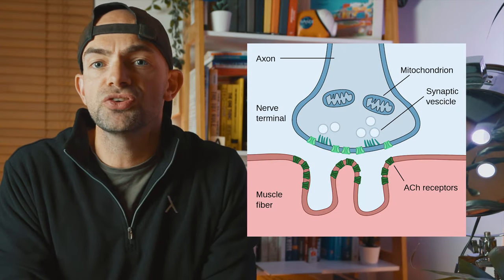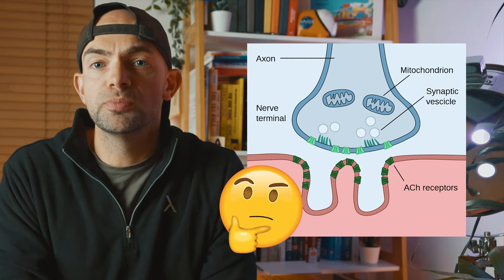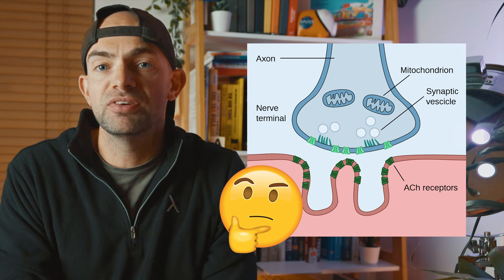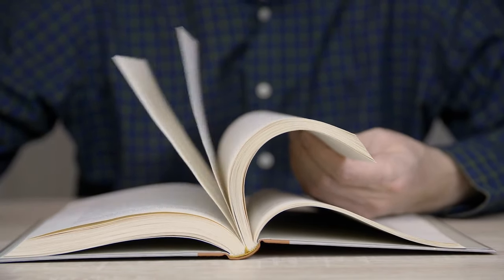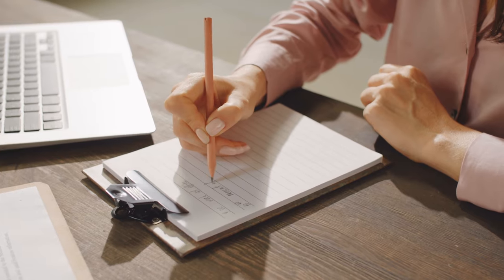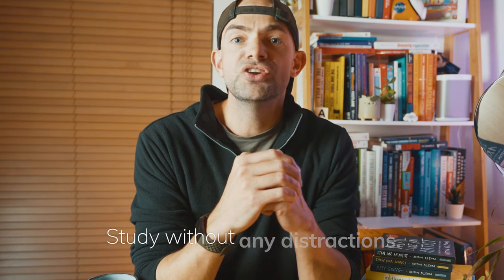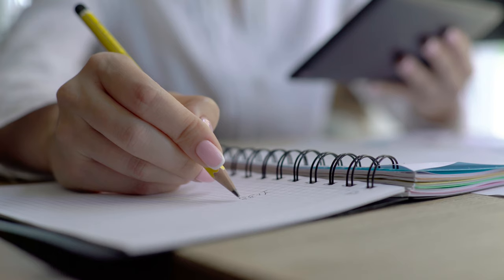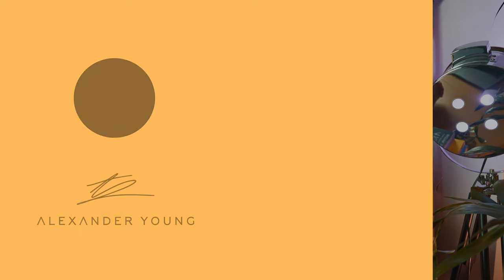How I Learn More Efficiently Than Everyone At Medical School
In today's video I drive into why some people at medical school would spend hours and hours reading over lectures or spend days in the library on topics that I'd get through in less than 30-minutes. It's easy to feel like you are being productive and learning by sitting down in front of your books for 12-hours straight but what if there was a way to study more effectively in less time and still have room for things that help you to consolidate what you've learned like going to the gym or getting enough sleep and also fit in all the things you want to get done other than studying?

Spoiler Alert: We talk activerecall, encoding, cognitiveload and more cognitive learning theories.

// CHAPTERS
0:00 Intro
1:44 Encode by Building Context
   4:53 Encoding Tip 1
   5:07 Encoding Tip 2
   5:44 Encoding Tip 3
6:54 Reducing Cognitive Load
   8:44 The Science of CLT
10:24 Self-Testing with Active Recall
12:39 Study Without Distractions

// SOURCES
Wenger, S.K., Thompson, P. and Bartling, C.A. (1980). Recall facilitates subsequent recognition. Journal of Experimental Psychology: Human Learning and Memory, 6 (2), p.135-144.
Sweller, J. (1988). Cognitive Load during Problem Solving: Effects on Learning. Cognitive Science, 12, p.257-285.
Chandler, P. and Sweller, J. (1991). Cognitive Load Theory and the Format of Instruction. Cognition and Instruction, 8 (4), p. 293-332.
Chandler, P. and Sweller, J. (1992). The split-attention effect as a factor in the design of instruction. British Journal of Educational Psychology, 62 (2), p.233–246.
Clark, R.C., Nguyen, F. and Sweller, J. (2006). Efficiency in learning: evidence-based guidelines to manage cognitive load. San Francisco: Pfeiffer.